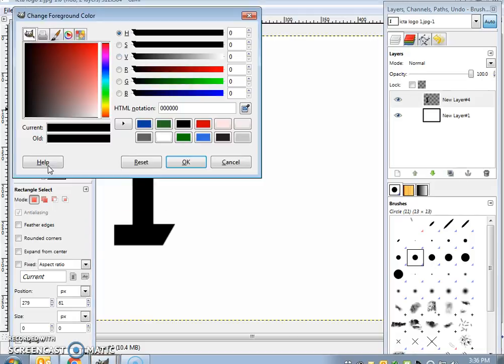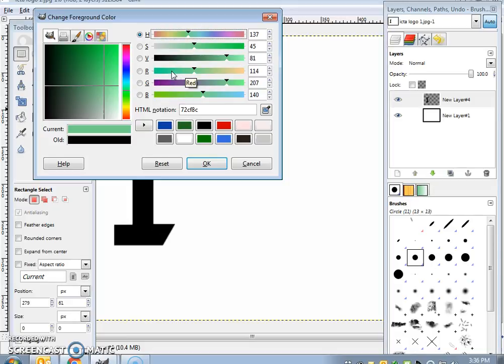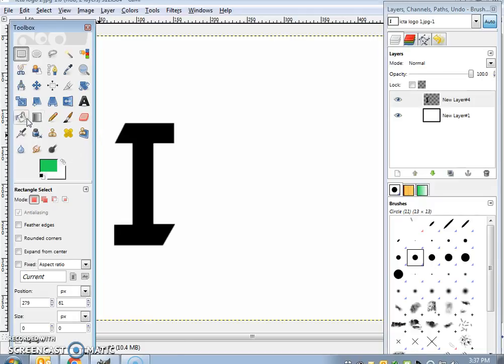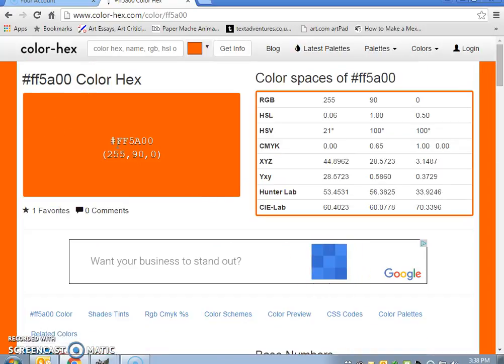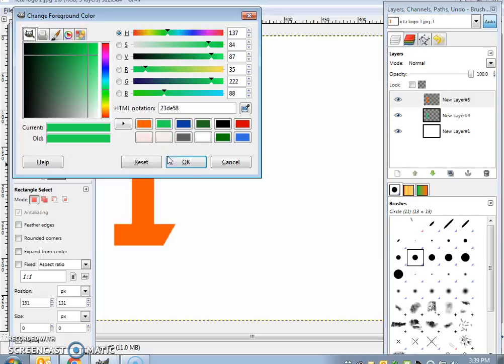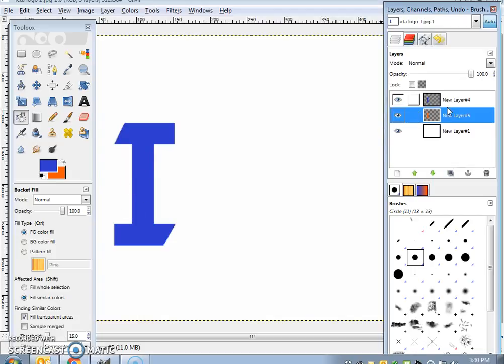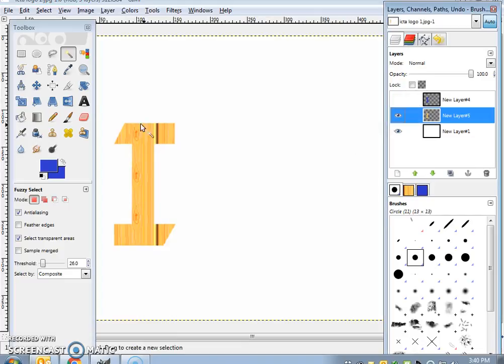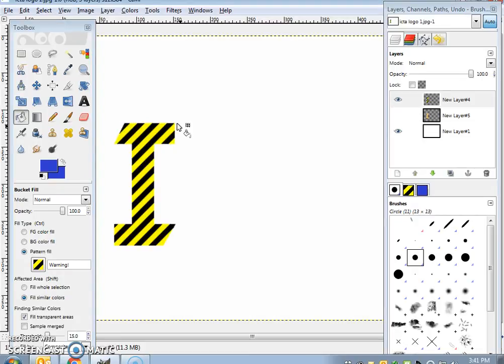GIMP Tutorial #3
A short tutorial on how to select and change colors in the GIMP Program.